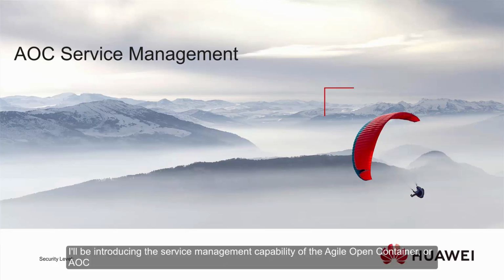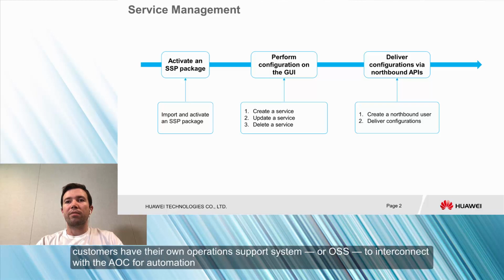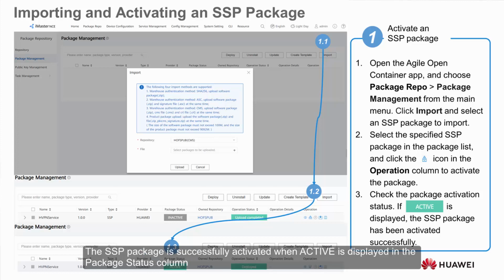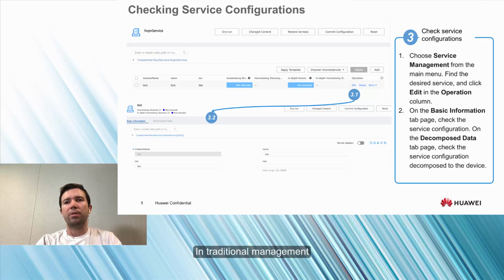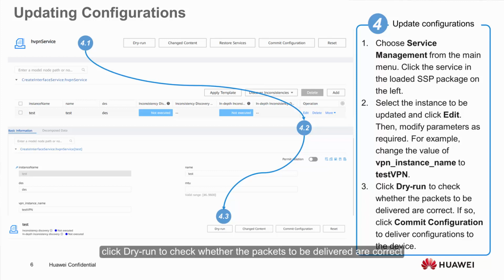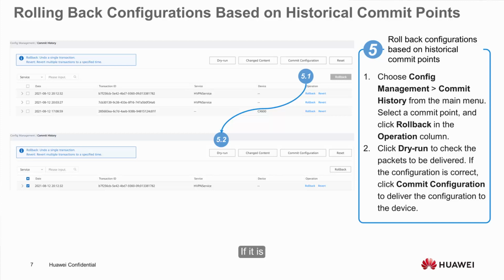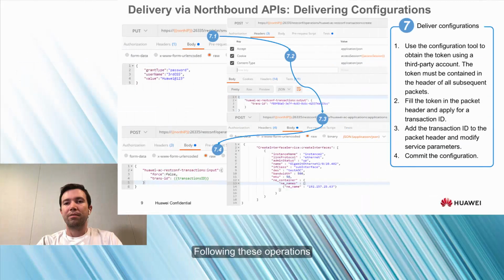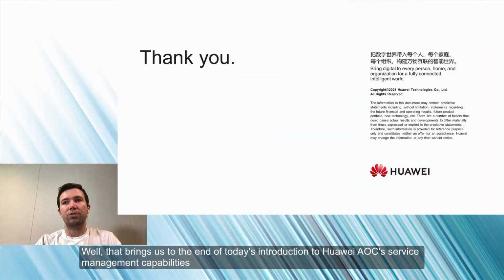Huawei Agile Open Container (AOC) Service Management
This video introduces the service management capability of the AOC, including activating an SSP package, configuring services and delivering services through a northbound API.